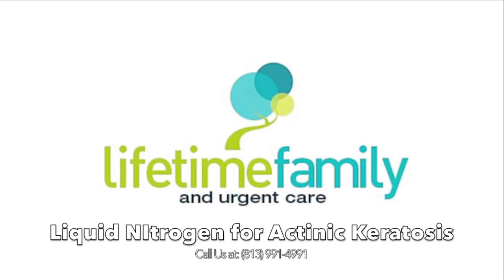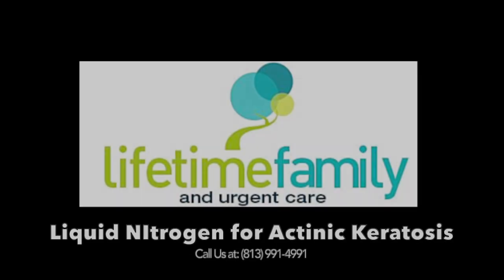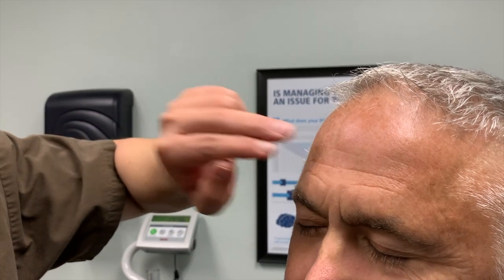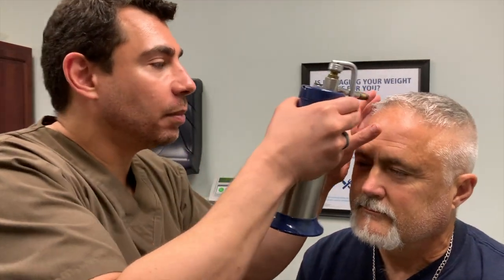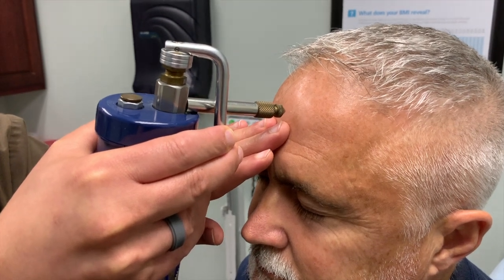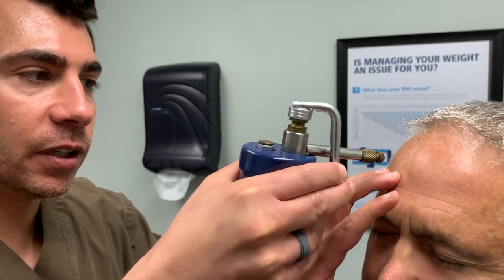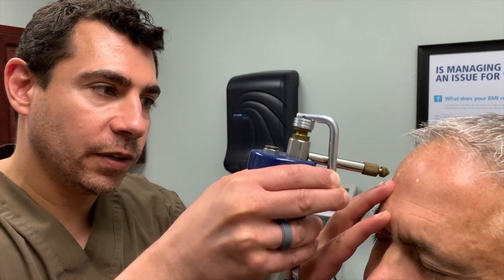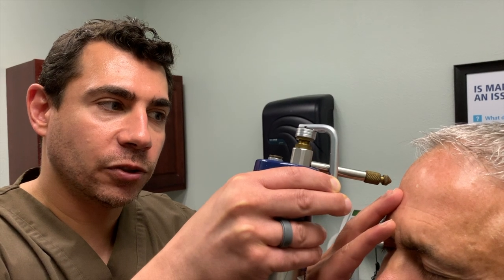Actinic Keratosis removed with Liquid Nitrogen